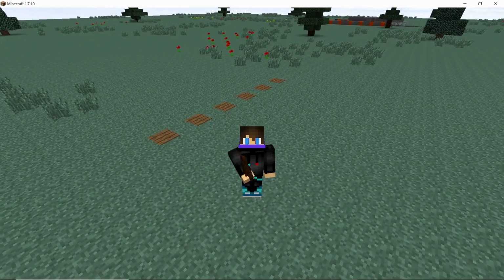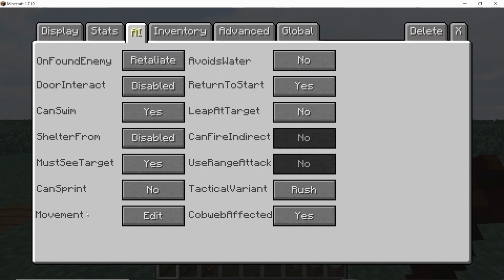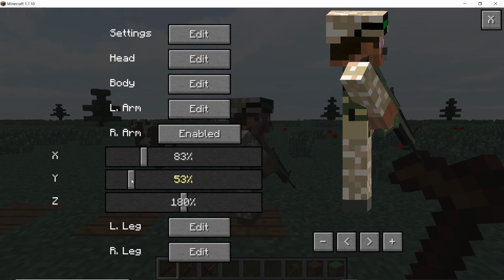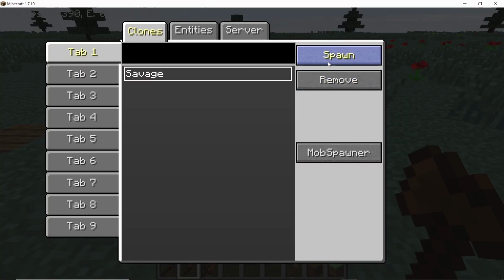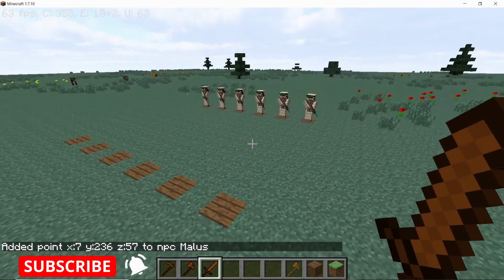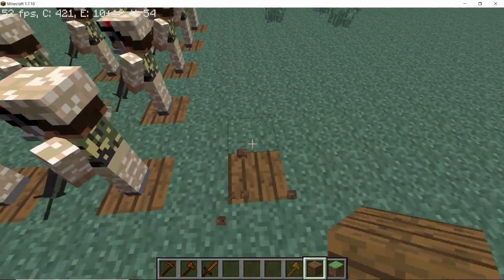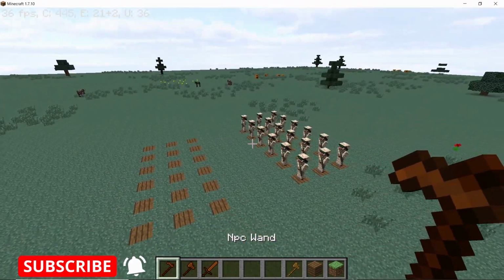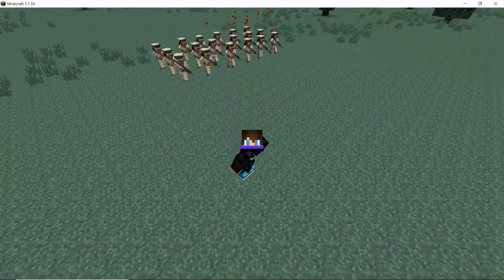Make a "Marching ARMY" in Minecraft - Custom NPC mod | How to make Troops / NPC march in Minecraft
I am gonna go over how you can make Troops or NPC march in Military formation in Minecraft in this video. This is achieved using the Custom NPC mod and you can truly make some really awesome looking scenes with it !! So I hope you guys enjoy the video :)

Music Used in the Video :

Track: Joobstep - Pure [UXN Release]